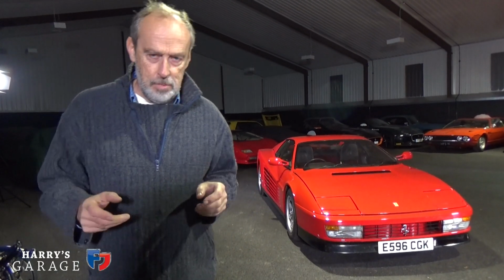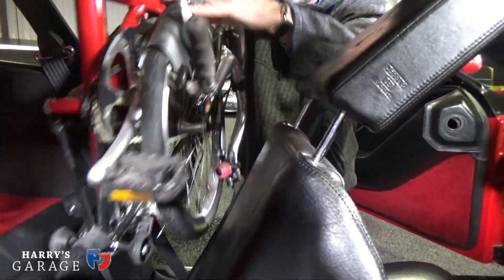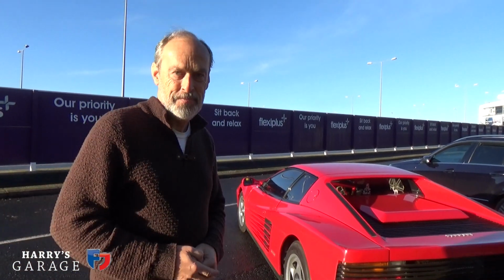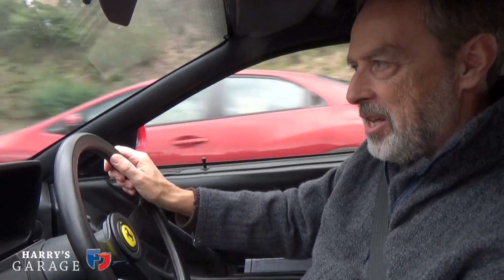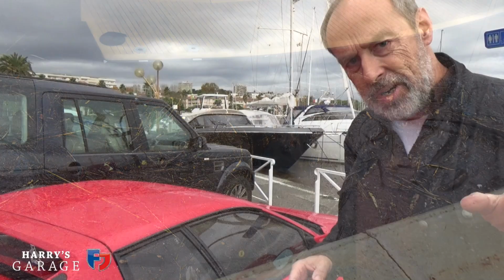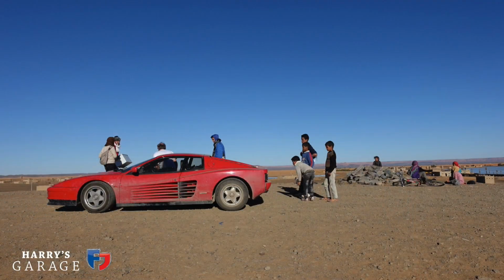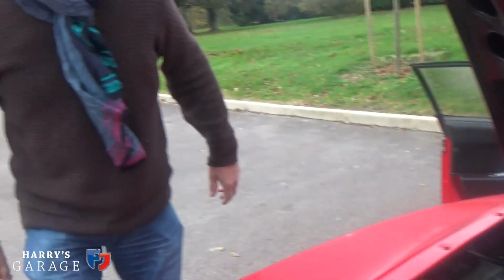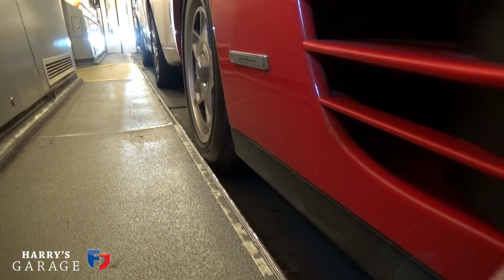Ferrari Testarossa 2000 mile road trip to the French Riviera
The Testarossa has one of the biggest luggage boot ever found in a Ferrari. Here's it's tested to the limit on a 2000 mile round trip to the South of France.